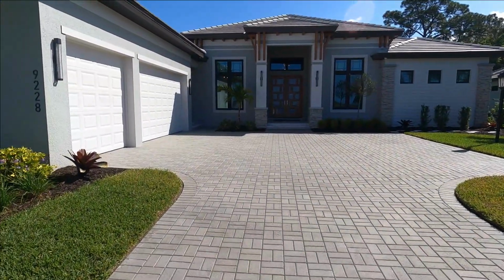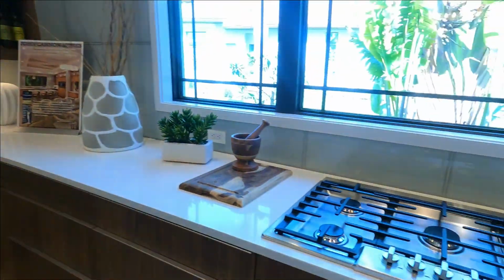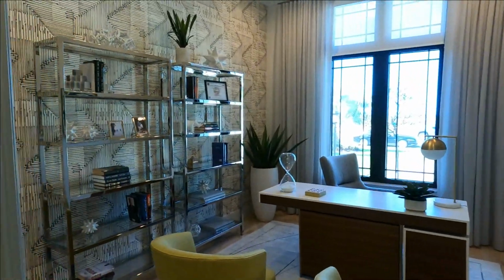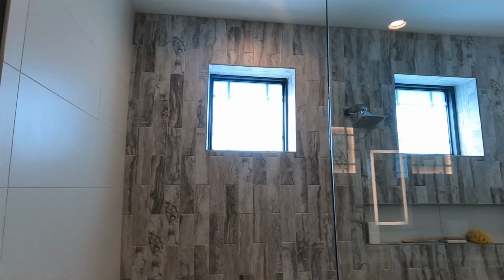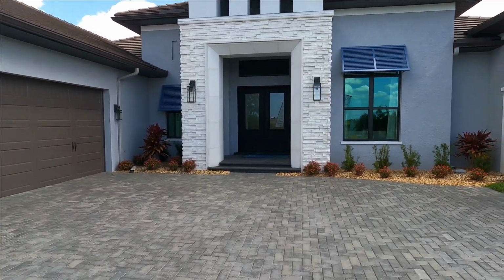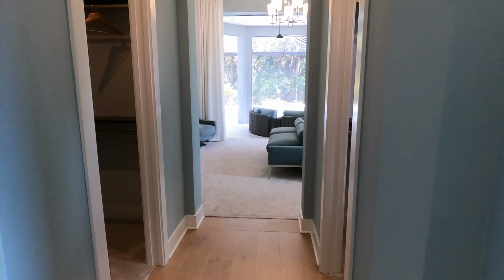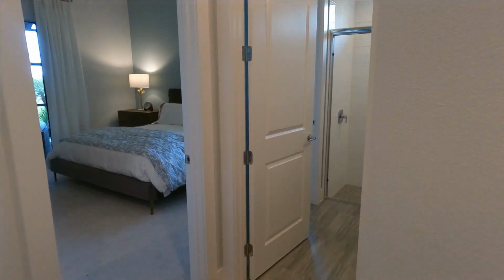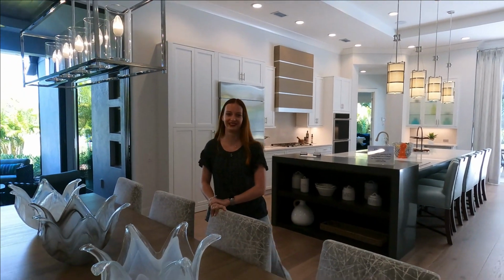What is the Best place for families - Skye Ranch Sarasota, Florida | The Kylie and Trieste Models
The best place for families is Skye Ranch,  Sarasota, Florida and I've come back to show you the Kylie and The Trieste Models!

Skye Ranch is a new home community in east Sarasota in a great location just 5 miles east of the I-75 just off of Clark Rd. The location of this community is ideal for those wanting to avoid the more congested areas of Sarasota/Manatee and get away from it all and enjoy life in a peaceful, but active and safe, healthy environment. For those who want a sports community, there is a full indoor basketball court included with the amenity center. This is a great community for growing families. This is an outdoor community with plenty of ball fields and trails. The walkability is going to improve when the nearby commercial space brings in grocery stores and restaurants.

🏠The Kylie: 3 bed, 4 bath,  3 car garage - 3513sf
🏠The Trieste: 4 bed, 4 bath,  3 car garage - 3692sf